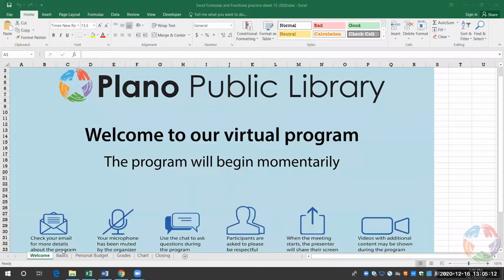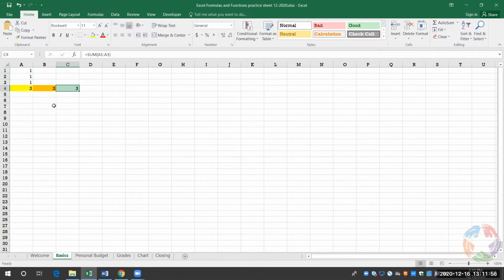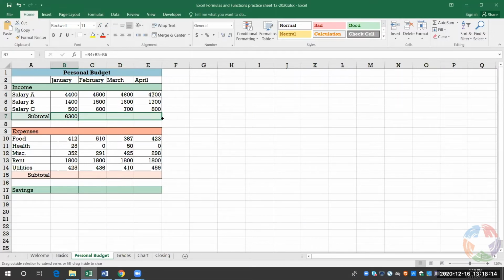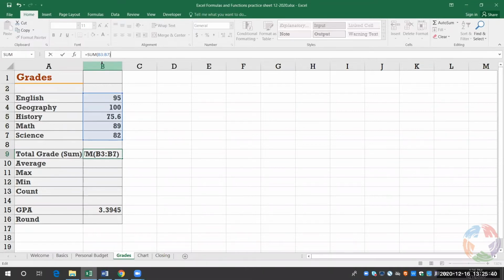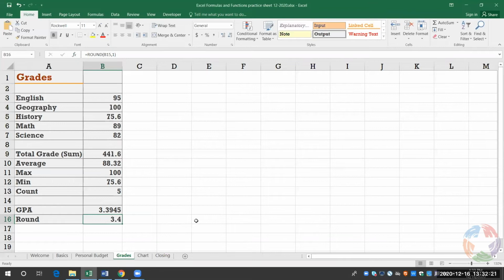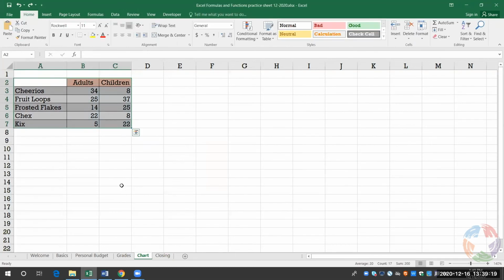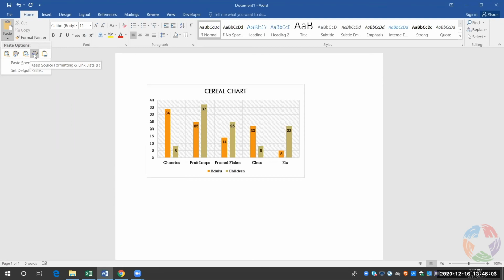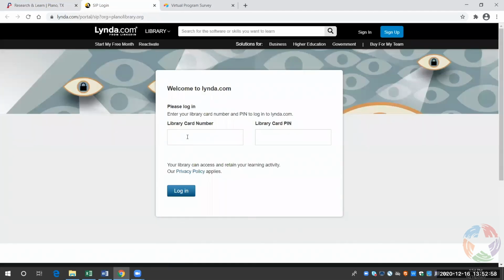Microsoft Excel Series: Week 2 Workshop - 12/16/2020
Week 2: Formulas and Functions: Become familiar with data types and use formulas and functions.